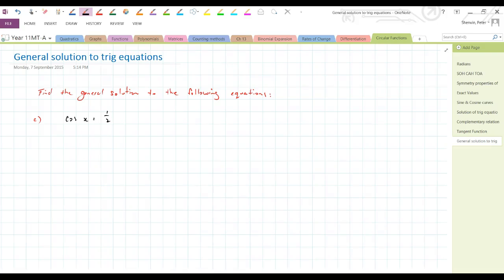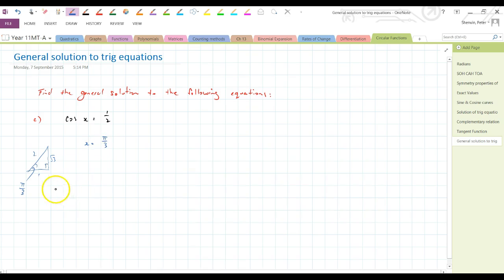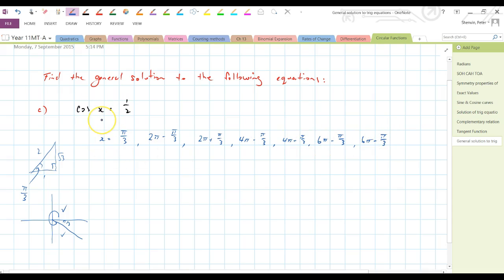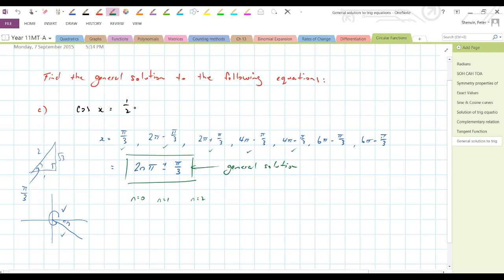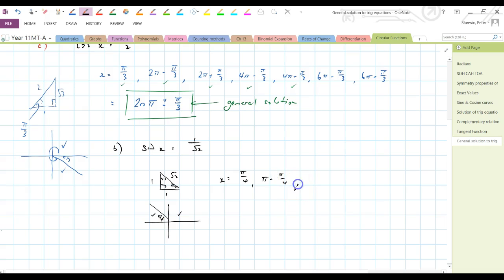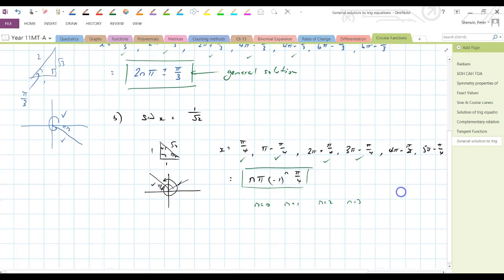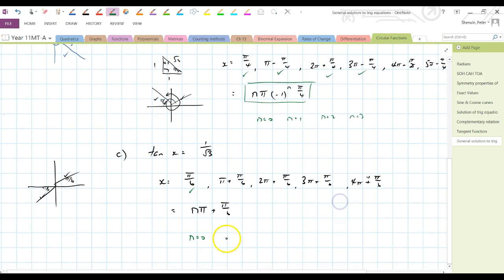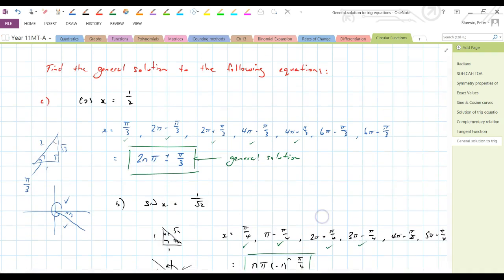General solution to trig equations